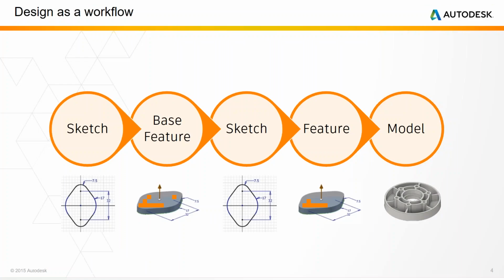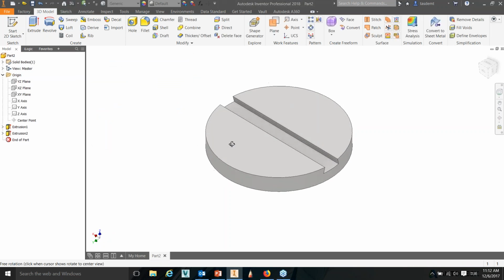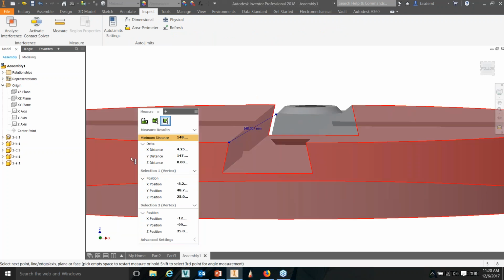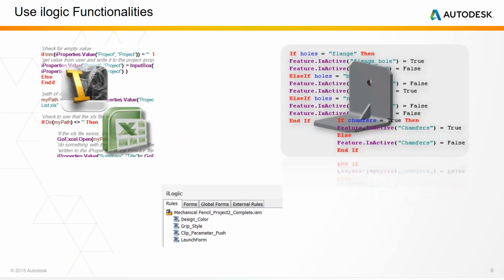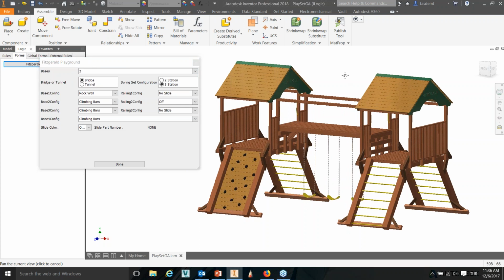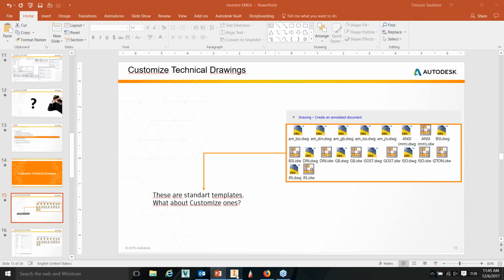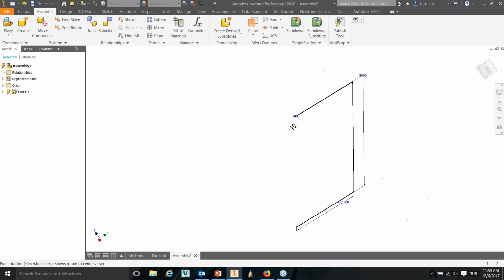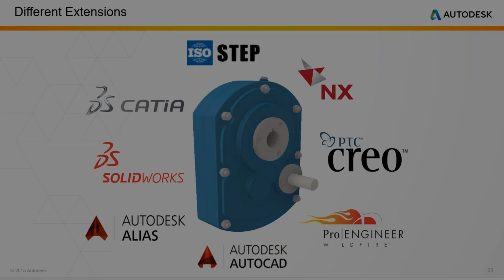Autodesk Inventor Smart Designs and Workflow Webinar